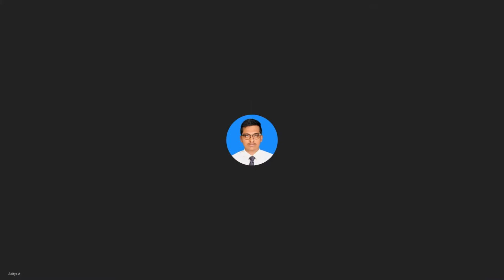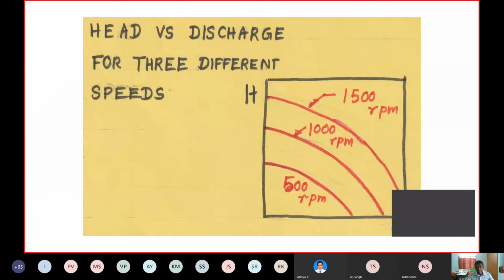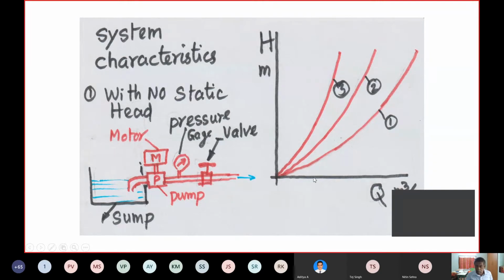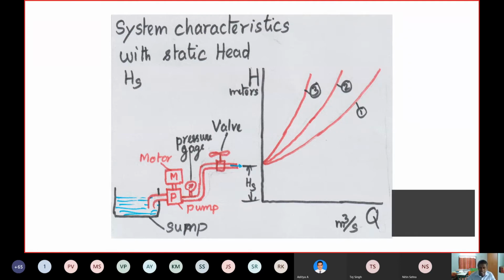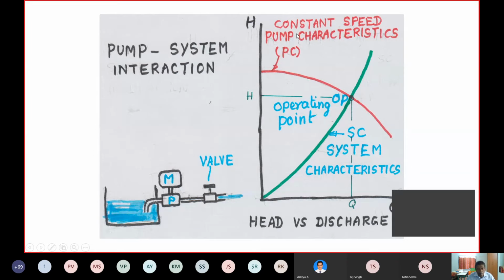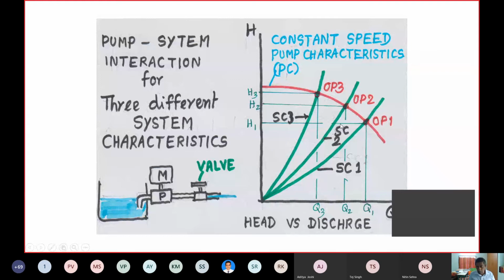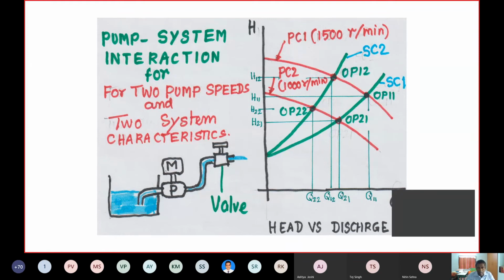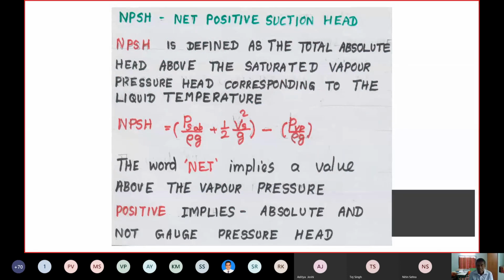Turbo Machinery Lecture 9 Part - 2